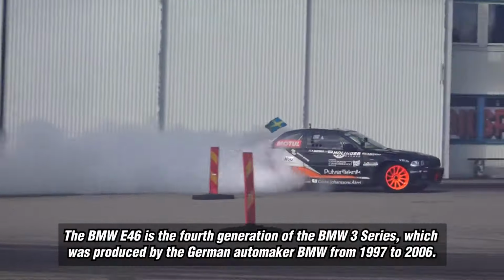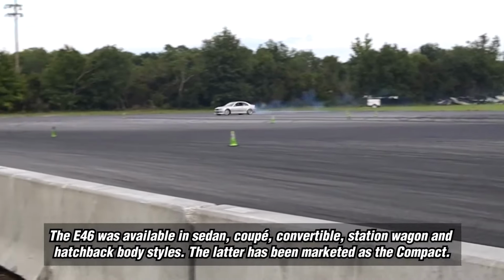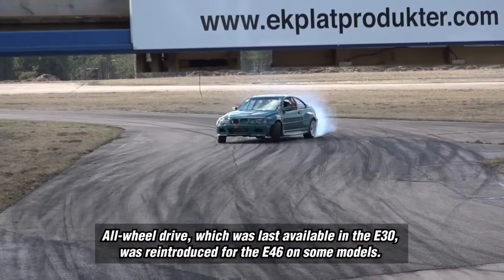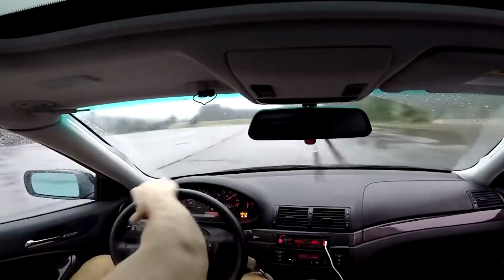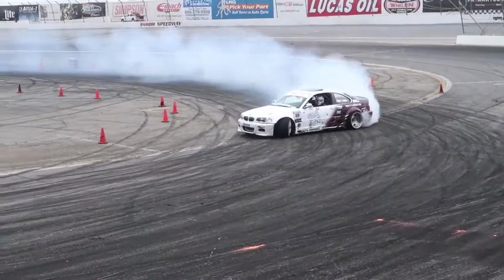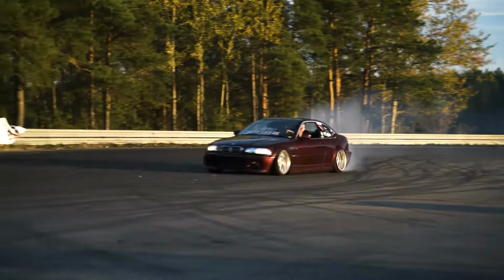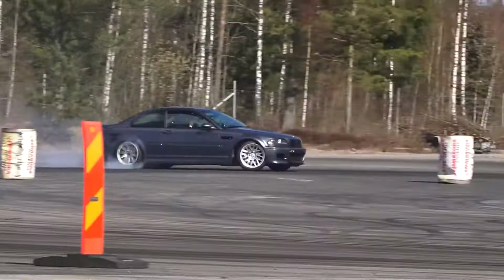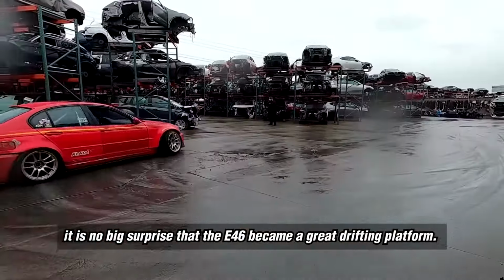BMW E46 Drift. Best european car for drifting?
The BMW E46 is the fourth generation of the BMW 3 Series, which was produced by the German automaker BMW from 1997 to 2006. The E46 was available in sedan, coupé, convertible, station wagon and hatchback body styles. The latter has been marketed as the Compact.

In tune with BMW's core values regarding handling dynamics, the E46 was initially available with a rear-wheel drive, front-engine layout and a 50/50 weight distribution. All-wheel drive, which was last available in the E30, was reintroduced for the E46 on some models. Six cylinder engines (M52 & M54) are the best for drifting, with plenty of torque and power to spin those rear tires even in naturally aspirated form.

While the E30 3-Series has become somewhat of a collectible, the E46 has become cheap enough where drifters have begun to adopt the platform as well. It is slightly heavier than the E36, but just as balanced as the previous generation. And it is easy to upgrade thanks to the extensive offer of aftermarket parts. This car would be a good low cost entry into the world of drifting; it is possible to build this car for drift for less than 5,000 dollars. And if you decide to get into professional drifting, the E46 is a very good platform as it has a very competitive chassis. If your budget is higher, a BMW M3 E46 is a good option; it has a powerful naturally aspirated straight-6 engine (S54B32) and a limited-slip differential (LSD) from factory, perfect for drifting. With solid German engineering underpinning every aspect of the car, high performing naturally aspirated engines and great looks it is no big surprise that the E46 became a great drifting platform.